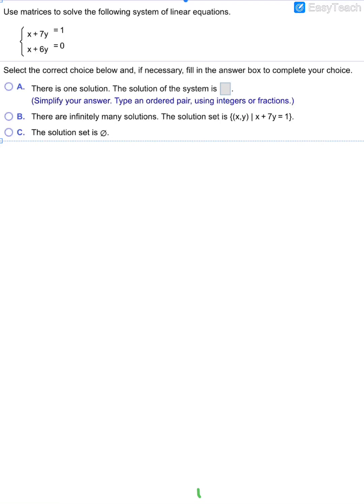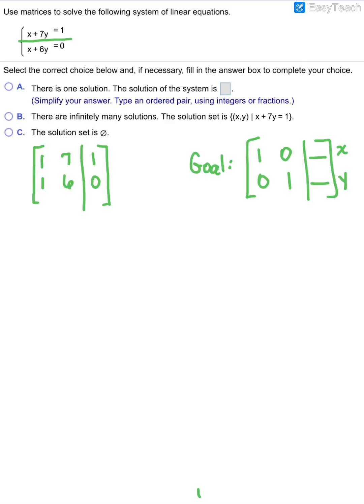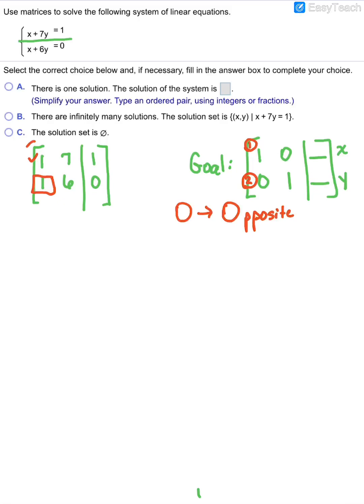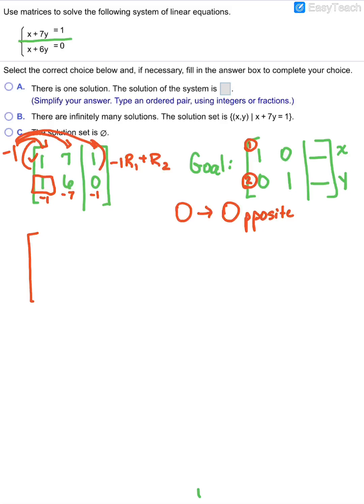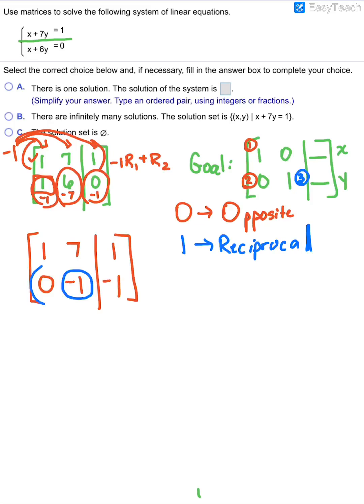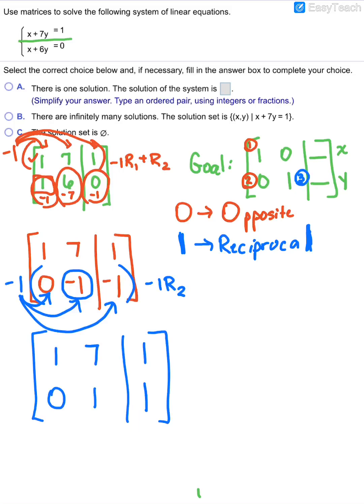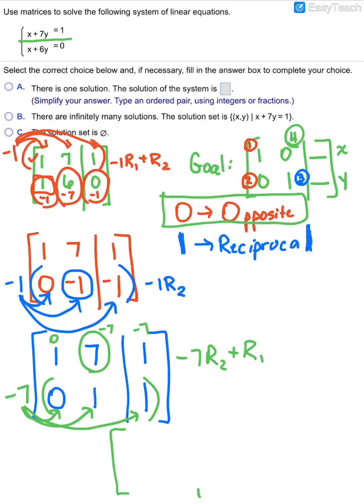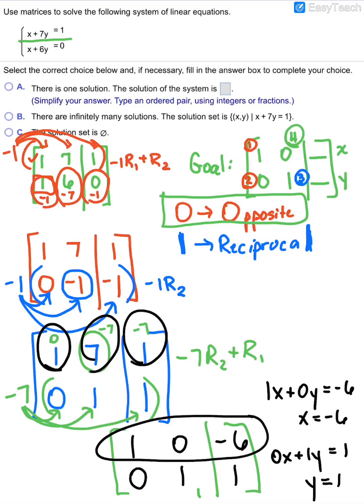Solving a System of Equations using a Matrix